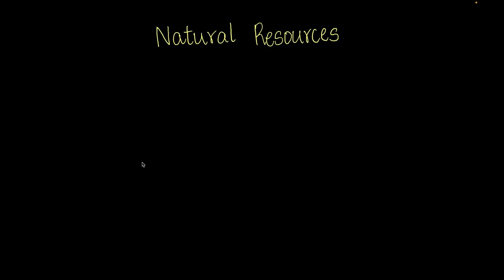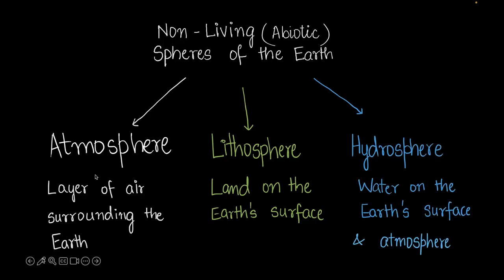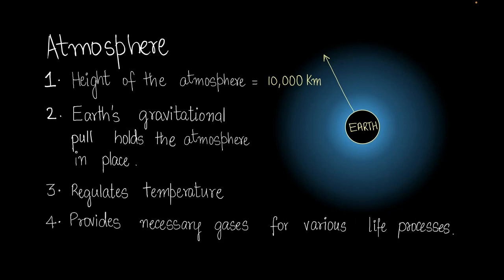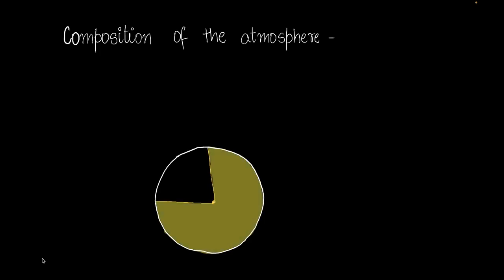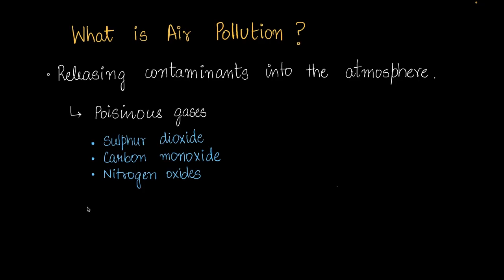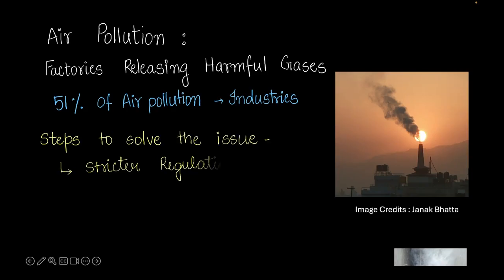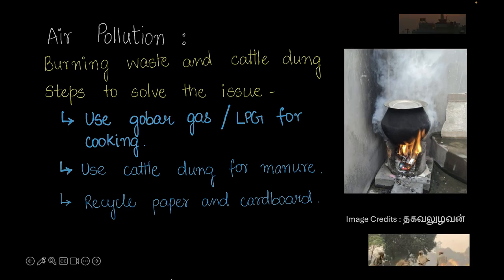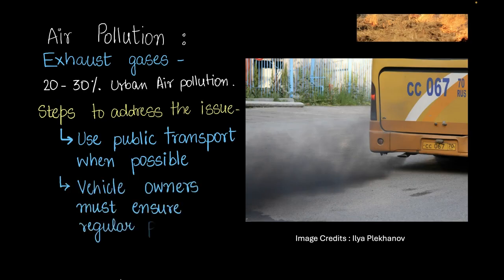Air Introduction to Natural Resources Middle School Science Khan Academy